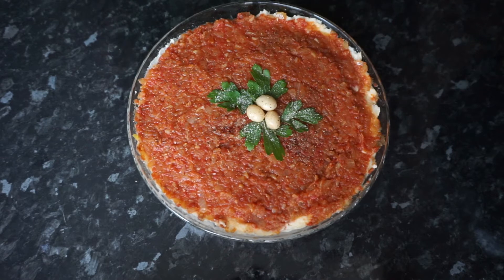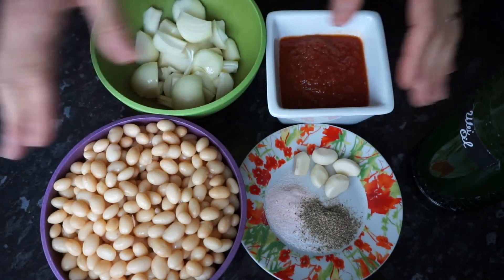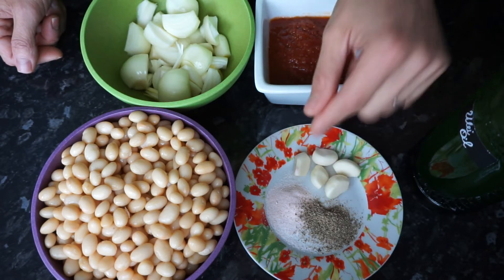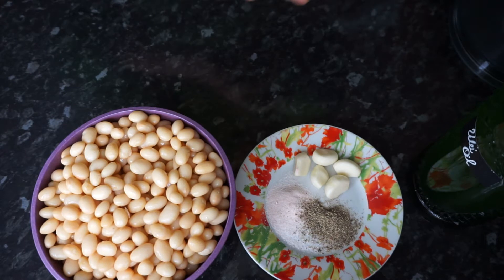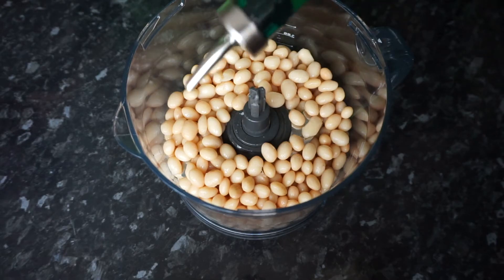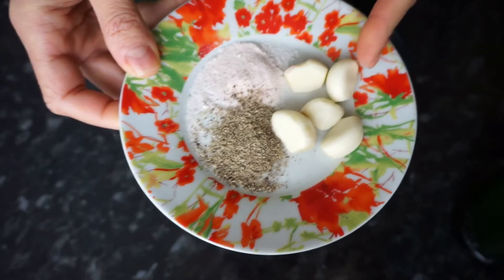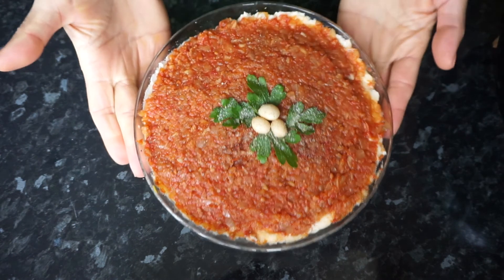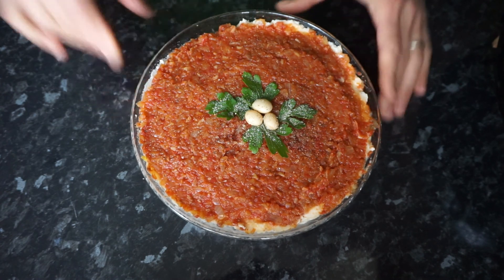How to Vegan Mashed White Beans with Onion and Tomato puree sauce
Hi Thank you so much for subscribing and your interest in my videos!New video on my channel every Wednesday Nail/Toes Art Deigns, some Fridays I have cooking videos with vegan recipes and some Sundays I have DIY Projects/ Recycling Projects!
Why vegan?!
Because I care about my health,I care about animals and I care about the future of this Planet...

- Forks over knife

The best things in life are still made by hand.